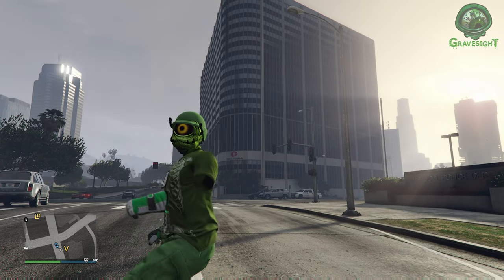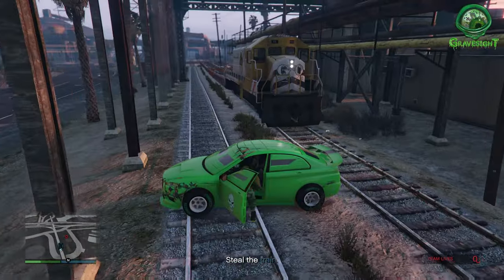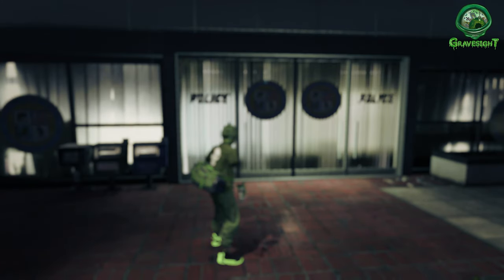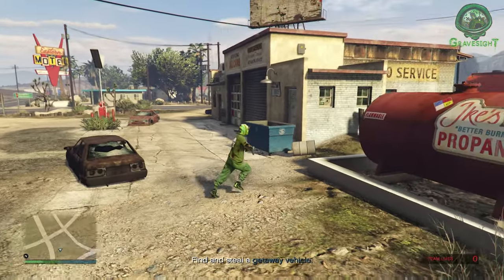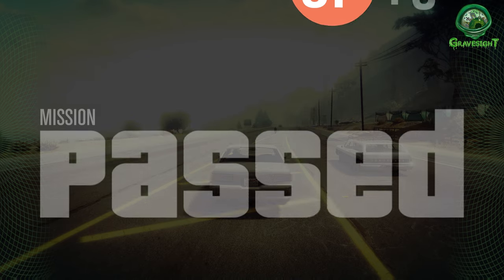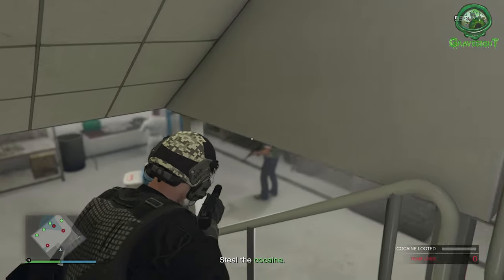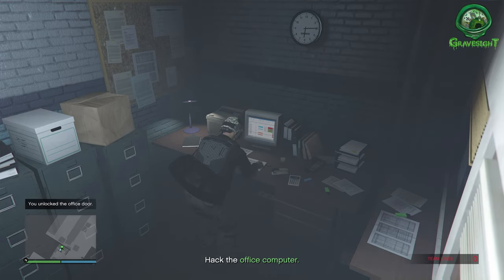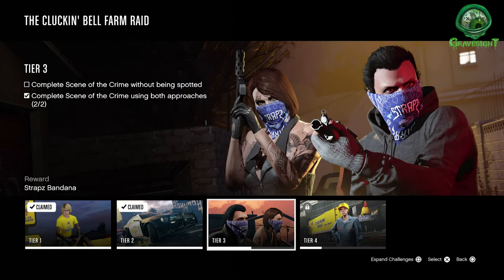GTA Online - Cluckin' Bell Farm Raid Walkthrough Help Guide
GTA Online - Cluckin' Bell Farm Raid Walkthrough Help Guide This video is a full step by step walkthrough of the new Cluckin' Bell Farm Raid in Grand theft Auto online from start to finish showing everything a player needs to know to help them complete this heist completly solo and make money fast and easy